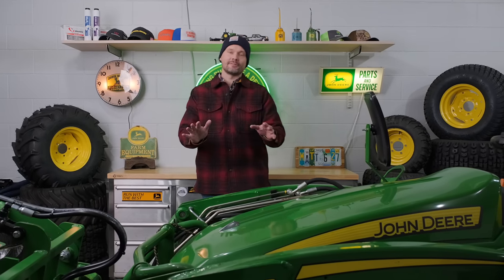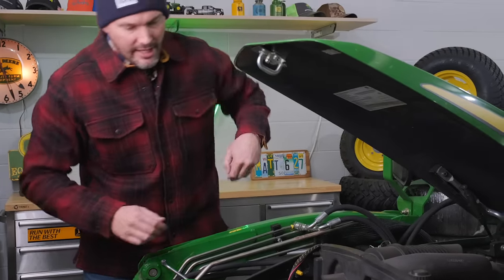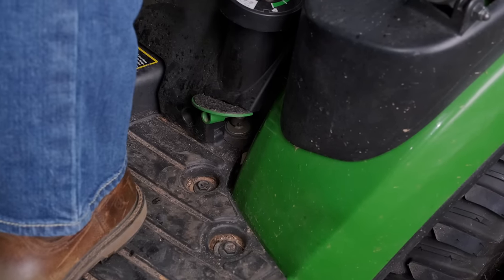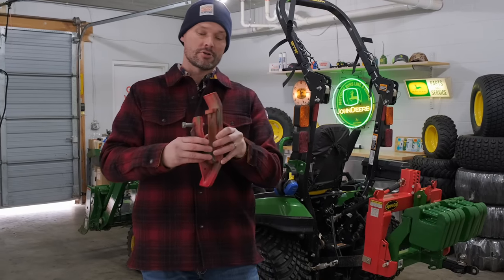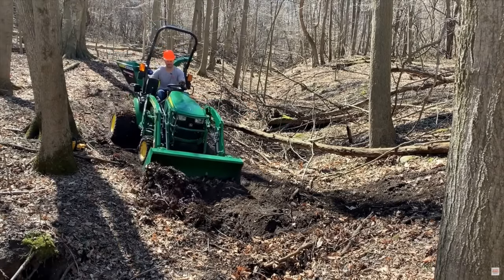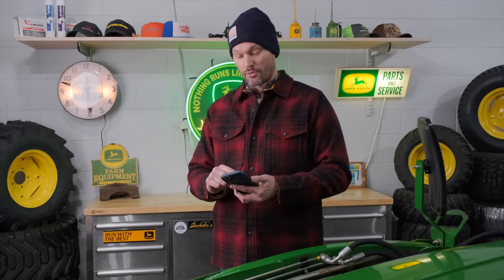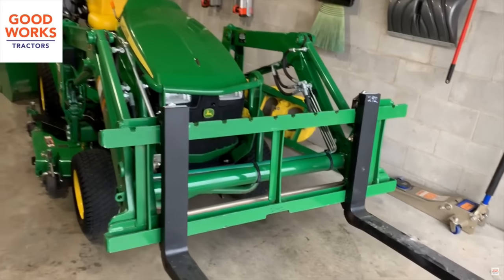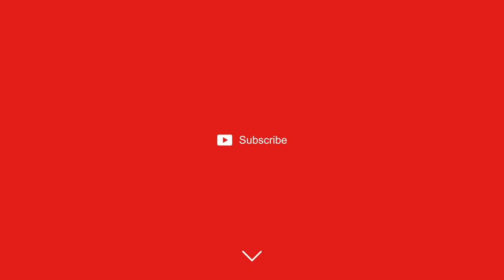50 ADD-ONS, ACCESSORIES, & ATTACHMENTS FOR THE JOHN DEERE 1025R 🚜🧑‍🌾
So you've got your 1025R or other compact or subcompact tractor. But have you maxed it out with all of those big and little attachments you need, and accessories that are not only convenient, but sometimes life saving? If you think there's room for improvement, watch today's video which runs a pretty comprehensive list of accessories and attachments. And while we use the 1025 as the target, most of these will come in a version that will fit your Kubota, Mahindra, Kioti, or whatever you're driving.

Links below for anything I missed!